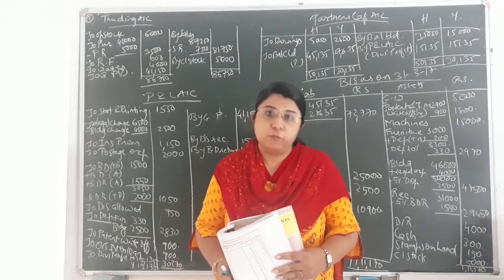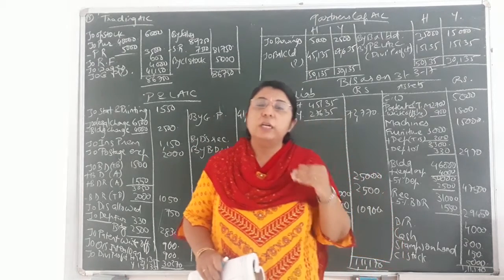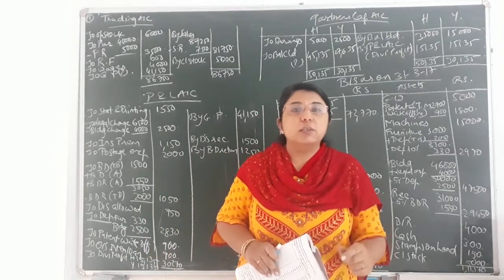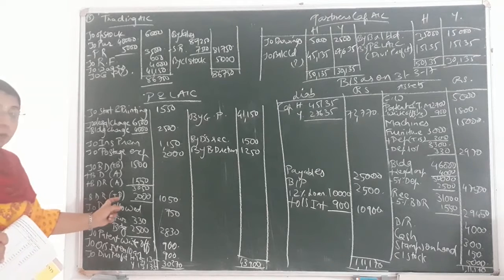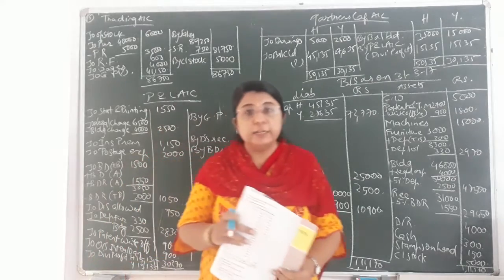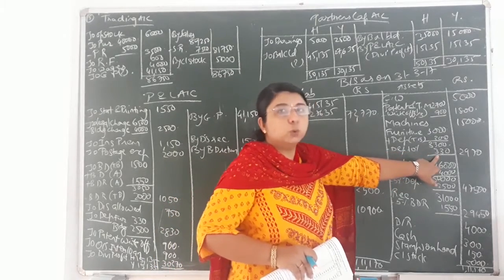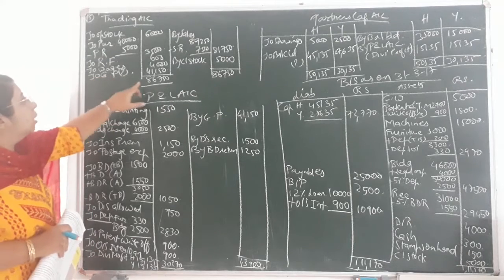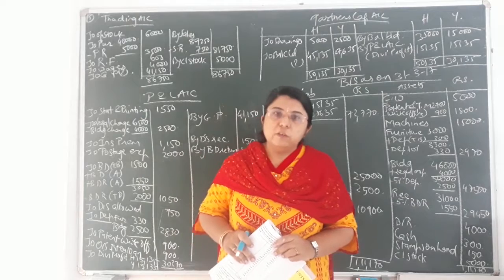Chapter - 2 Final Accounts of Partnership Firm